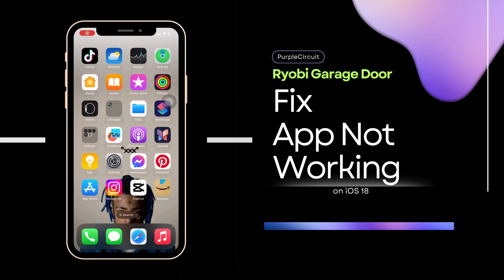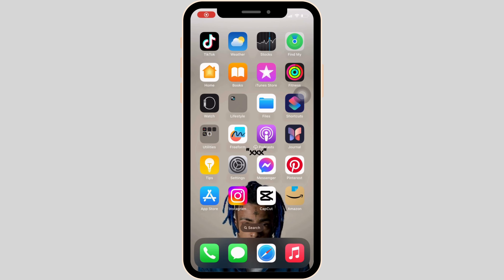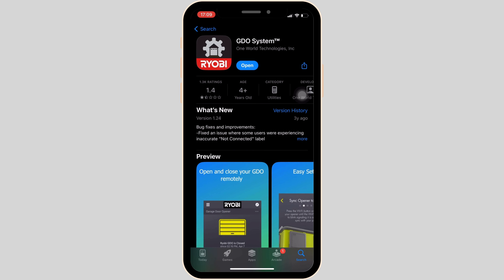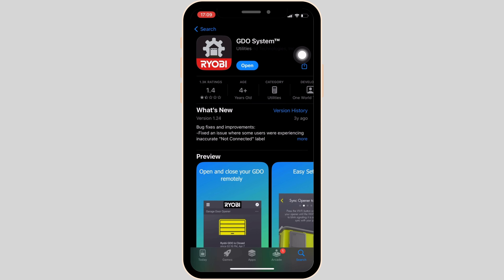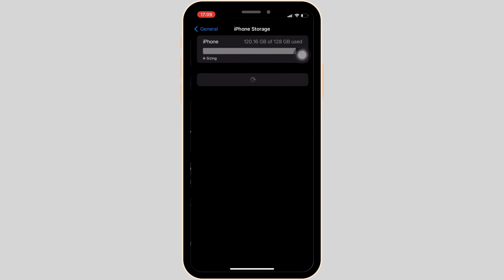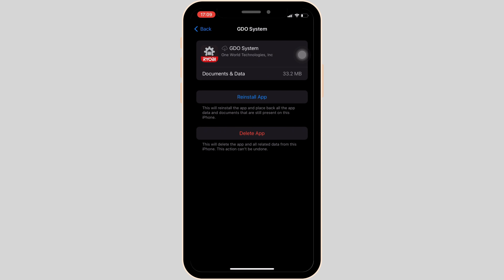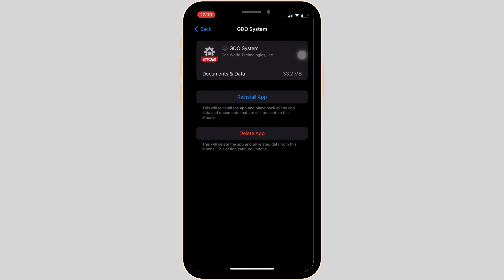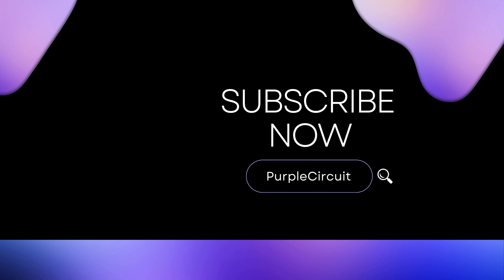Ryobi Garage Door App Not Working: How to Fix GDO System App Not Working (2024)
Is your Ryobi GDO System app not working properly in 2024? This guide will help you troubleshoot and resolve the issue so you can control your garage door opener seamlessly through the app.

Timestamps:
00:00 - Introduction to Ryobi GDO System App Issues
00:10 - Does the Ryobi garage door app still work?

Learn how to troubleshoot common problems like app connectivity, permission settings, and firmware updates. Follow these steps to fix the app and ensure it works smoothly with your Ryobi GDO system.